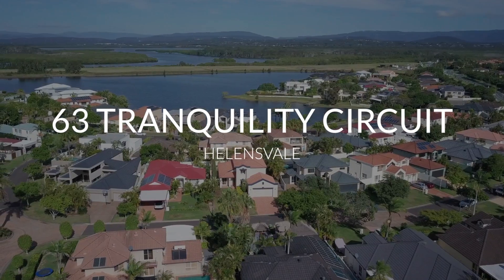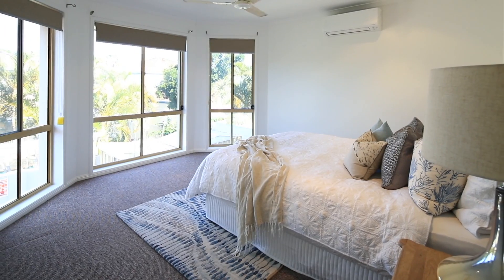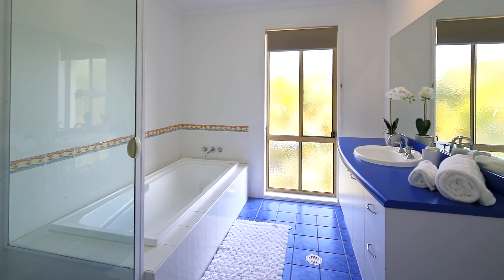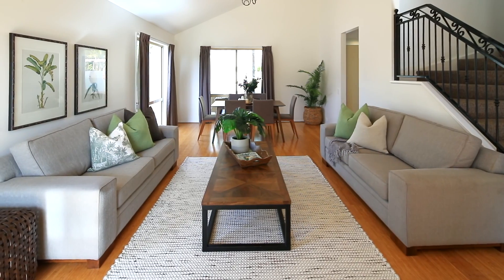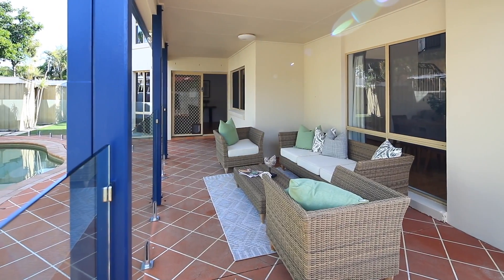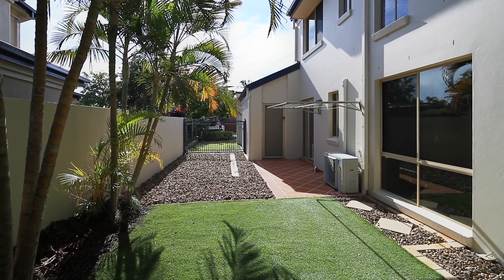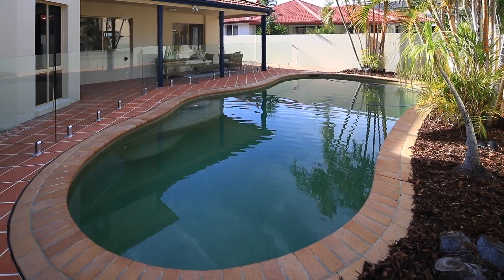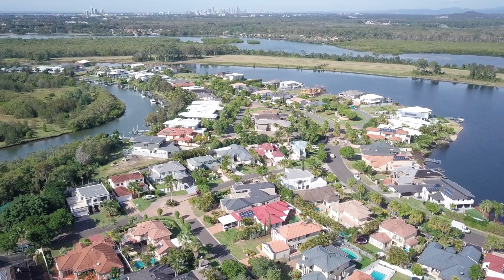63 Tranquility Circuit, Helensvale QLD 4212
Suitable for both the investor and owner occupier, this home offers four bedrooms, two bathrooms and a powder room, a separate study as well as a good size kitchen and two spacious living areas that open out onto a private alfresco and pool. The home has side access for a boat or caravan, with a double garage, two sheds, rain water tanks and artificial grass at the rear.63 Tranquility Circuit, Helensvale